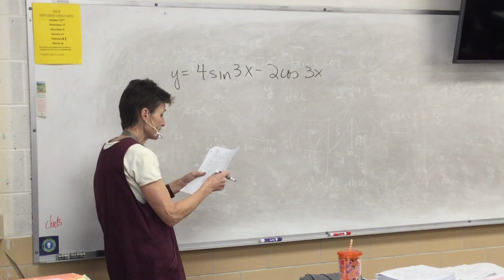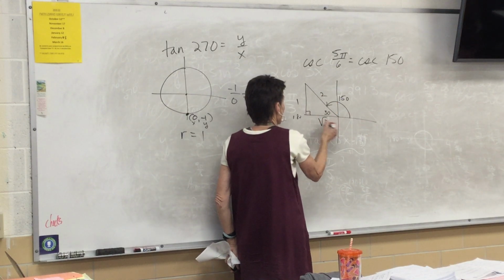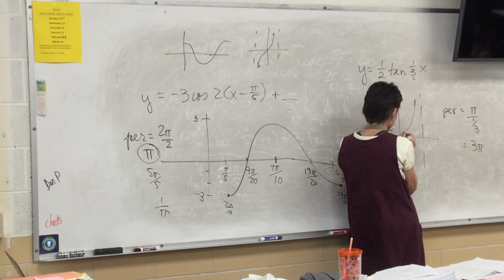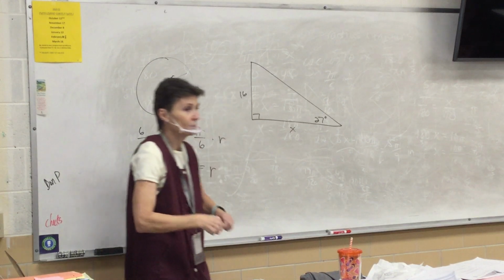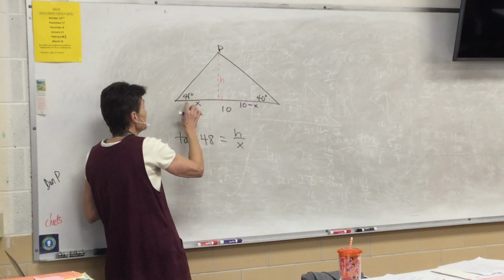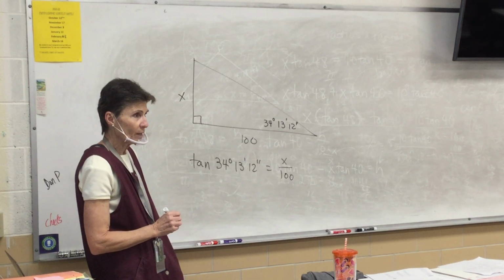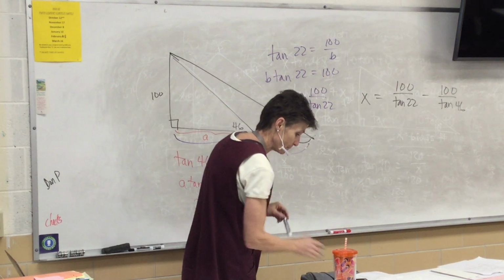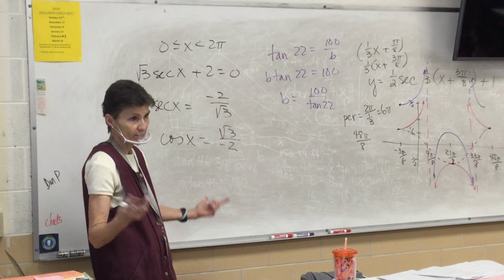Precal A Quiz 4.1-4.6 review; notes 4.8 #4-7